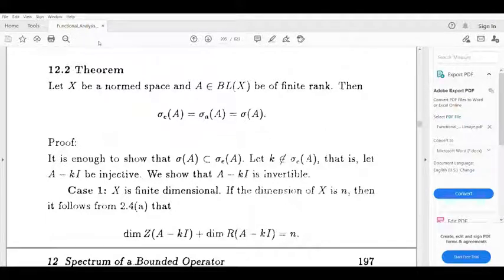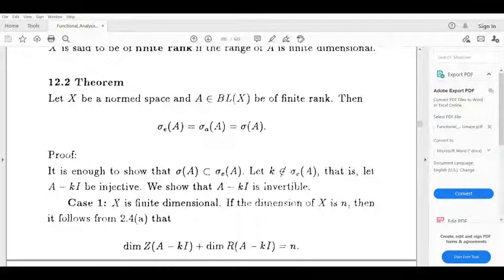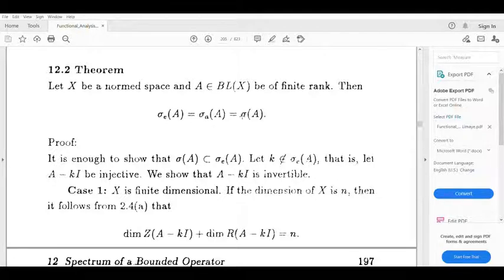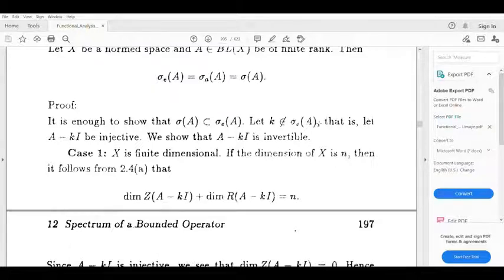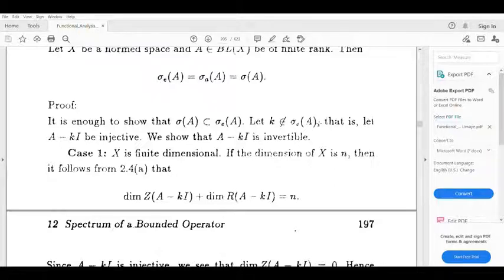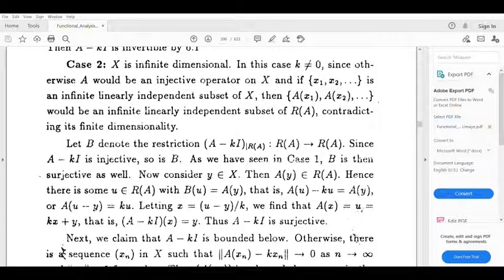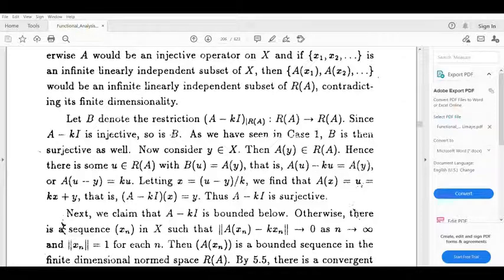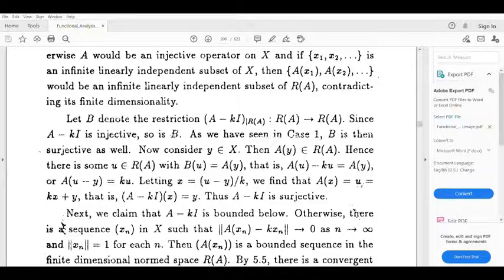Theorem 12.2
S3 Pg functional analysis kerala University module 4